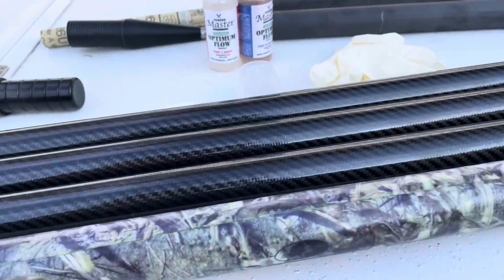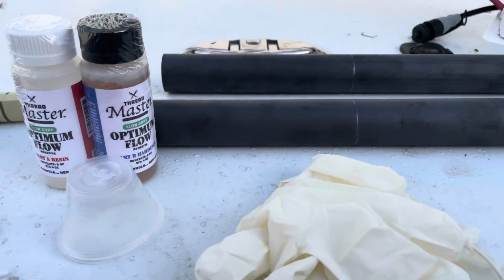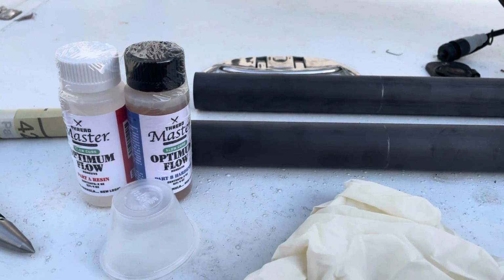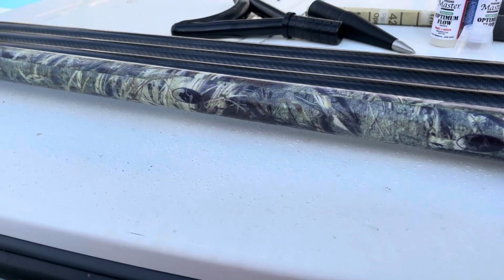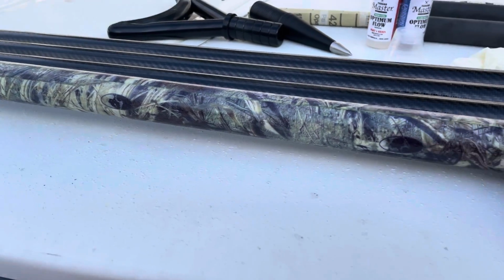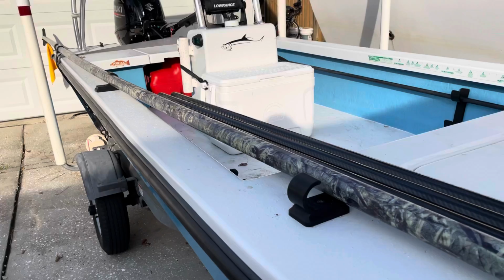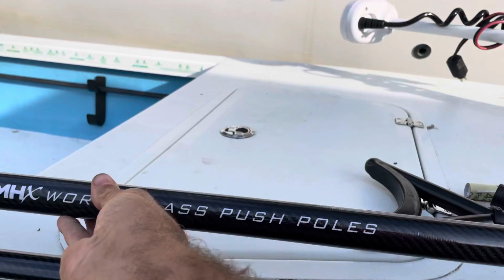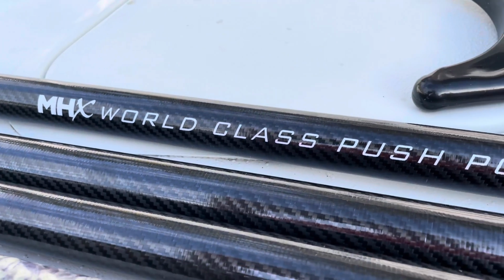Pushpole Upgrade Fiberglass to MXH Carbonfiber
Upgraded my Dig in brand fiberglass pushpole to a lighter and stiffer MHX carbon fiber Pushpole. So far it has been great. I’ll get a review up soon.